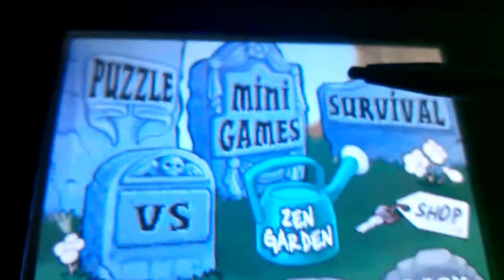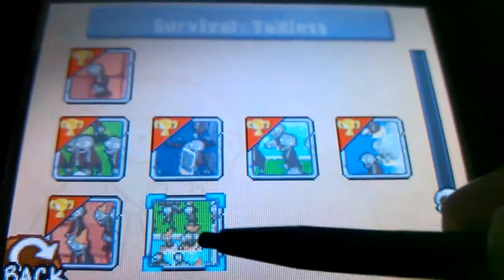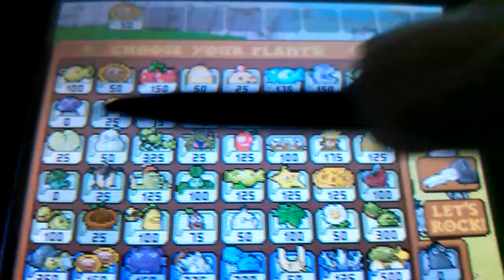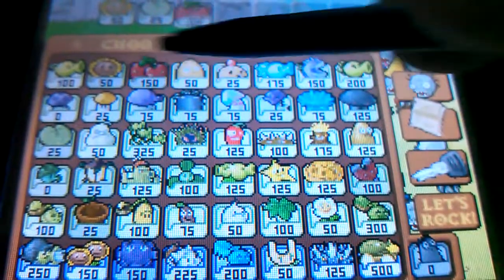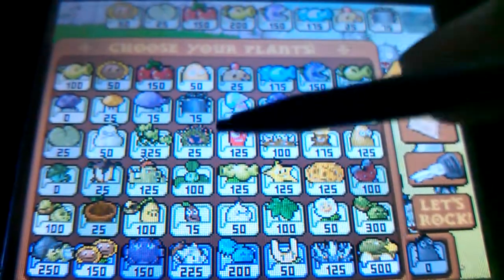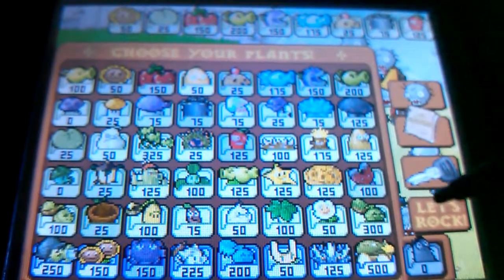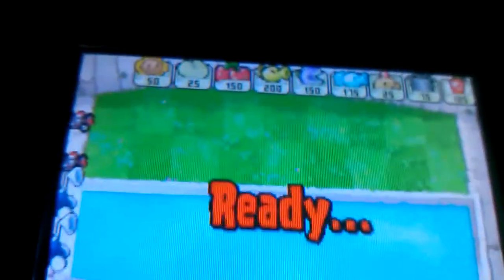Plants vs zombies hack on ds